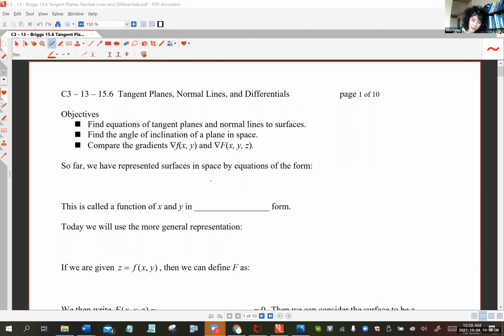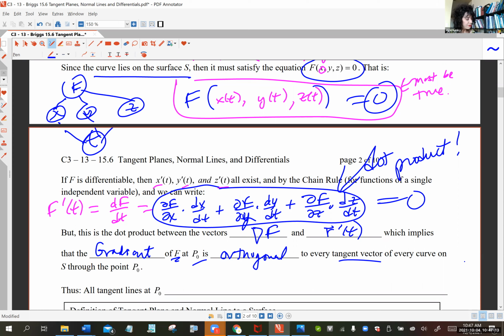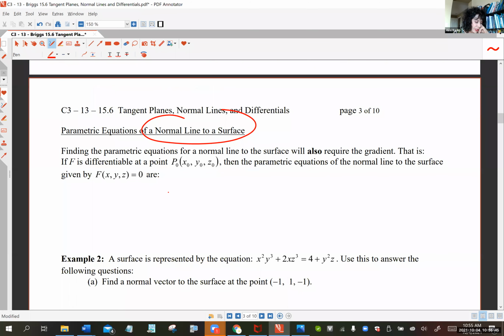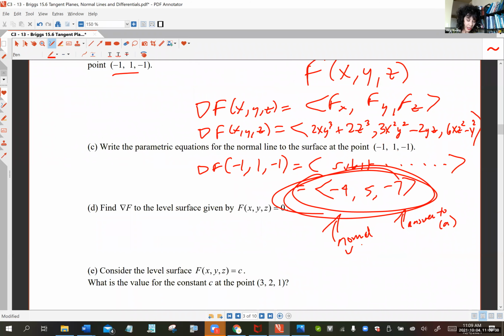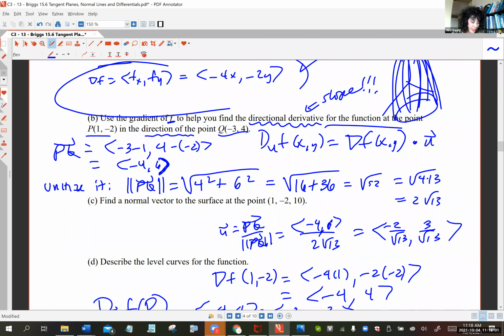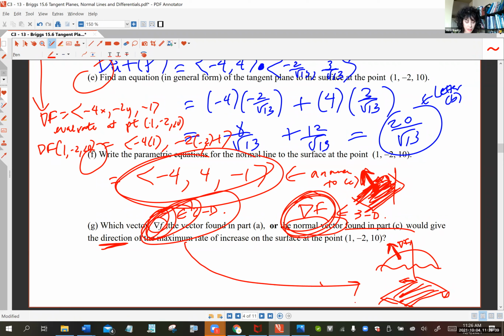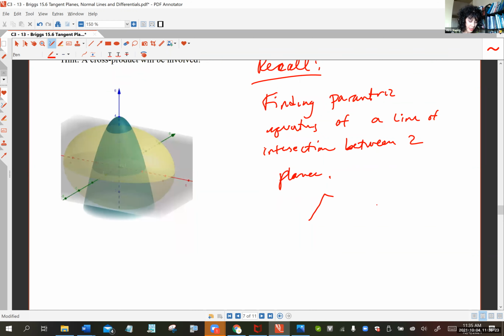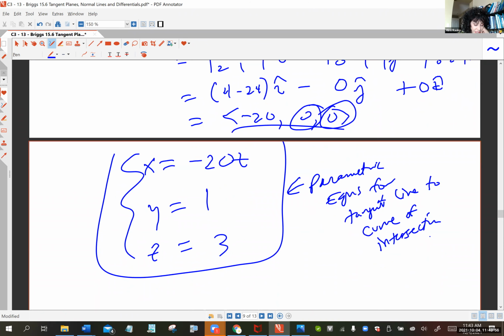Math 252 FA 21 Day #17 Tangent Planes and Normal Lines